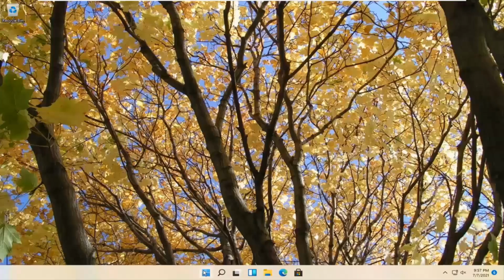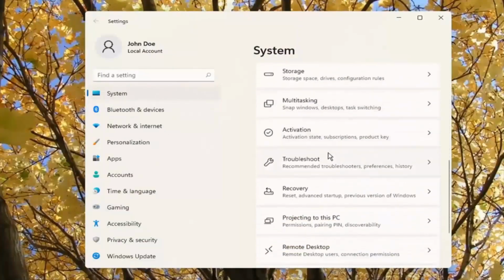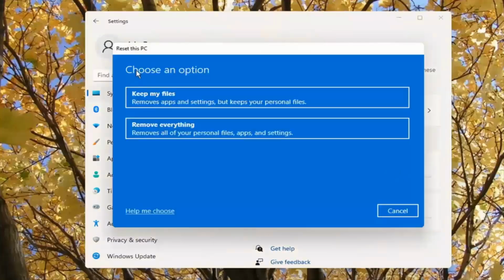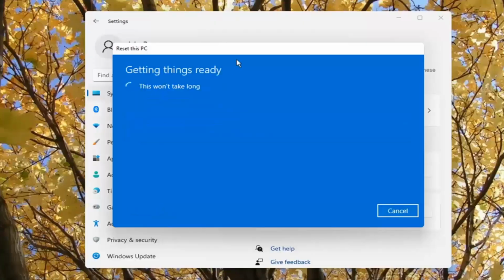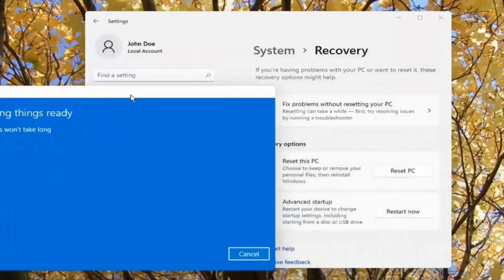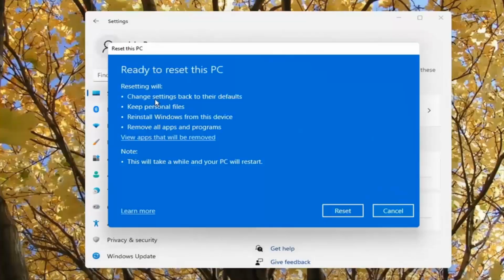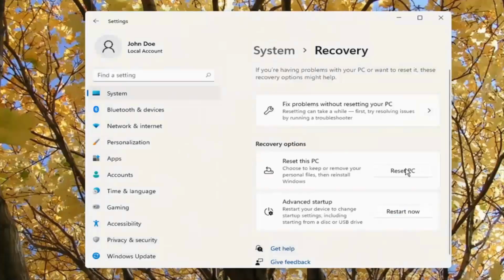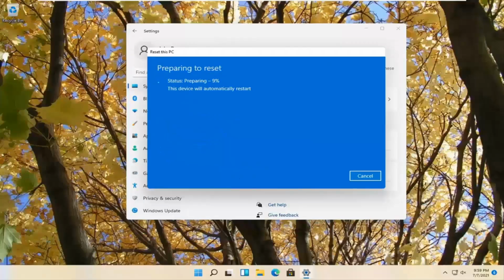How To Factory Reset Microsoft Surface Hub [Walkthrough]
If you're searching for how to factory reset a Microsoft Surface Hub, this video provides a clear overview of the topic and why users may consider resetting their device. It covers common situations such as system issues, performance concerns, and general Windows device maintenance. The tutorial is designed for Microsoft Surface Hub owners looking for reliable troubleshooting information. It focuses on the overall topic without explaining the repair process itself.

This Microsoft Surface Hub walkthrough is intended for viewers researching factory reset information and Windows device support. It highlights the purpose of a factory reset and why it is commonly searched by users experiencing different device concerns. The video provides helpful context while keeping the focus on the overall topic rather than specific repair instructions. It serves as a useful resource for anyone looking to learn more about Microsoft Surface Hub troubleshooting and device maintenance.